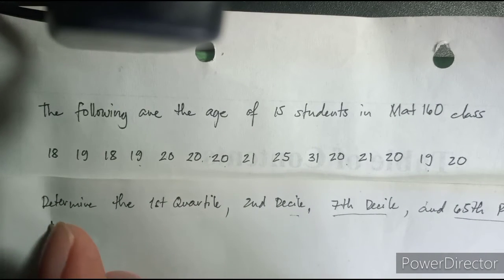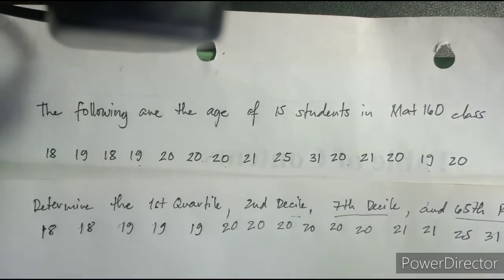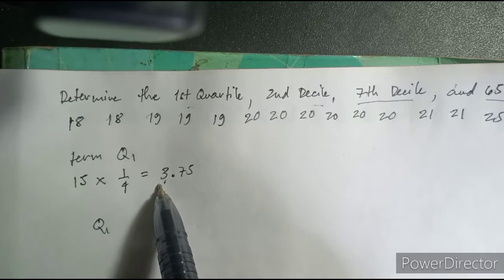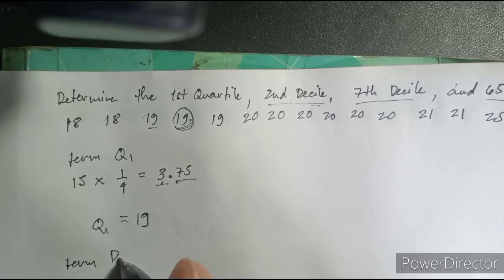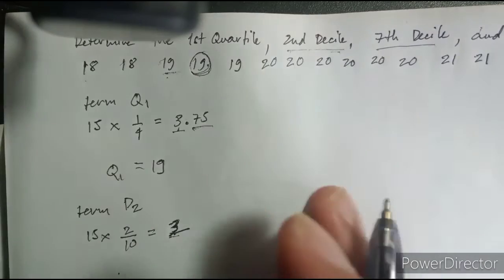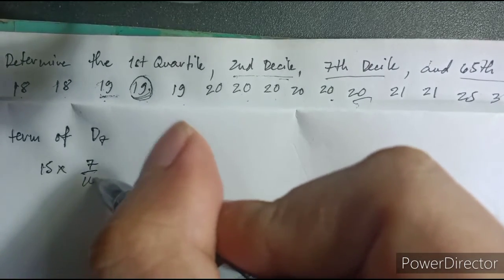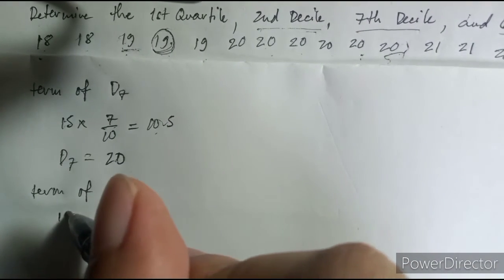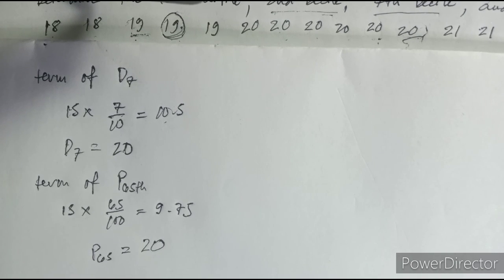Calculating Quartiles, Deciles and Percentiles